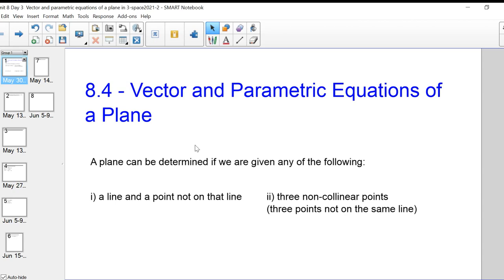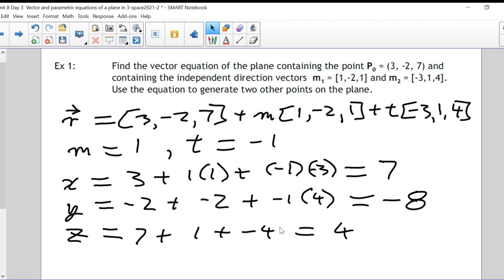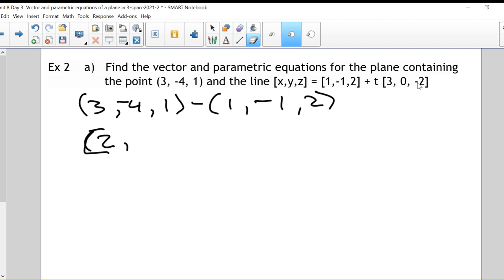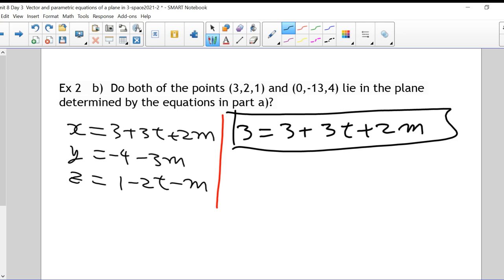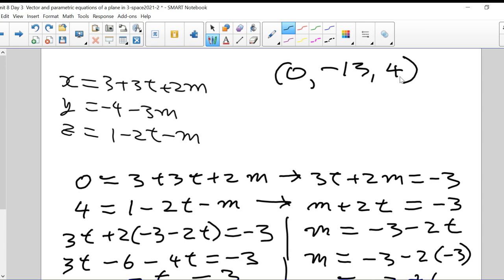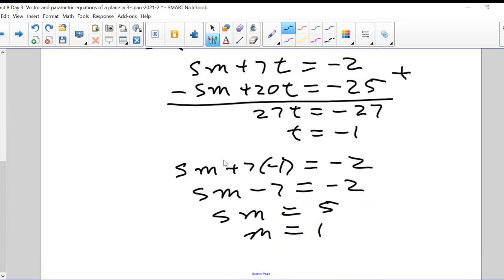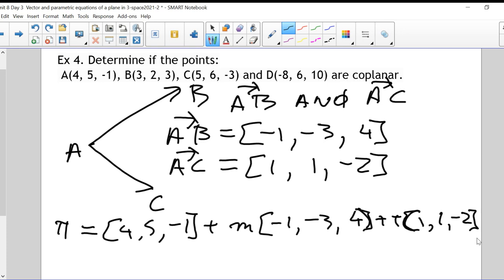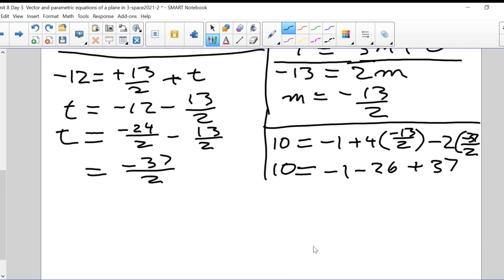Vector and parametric equations of a plane